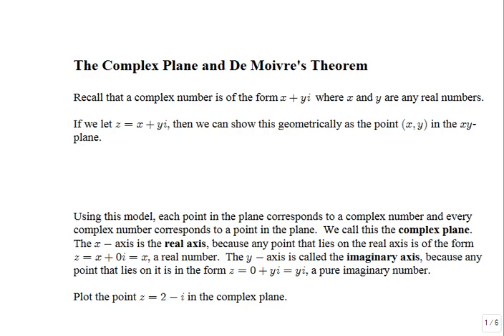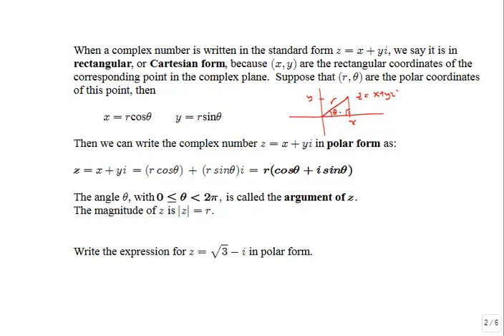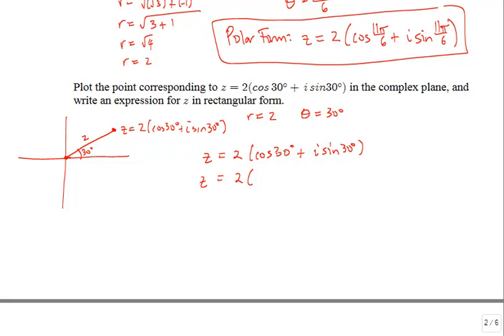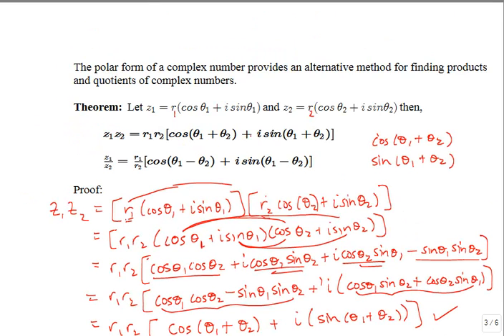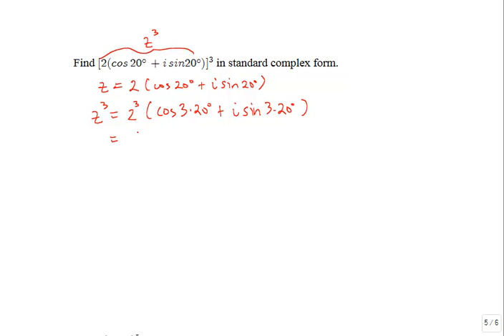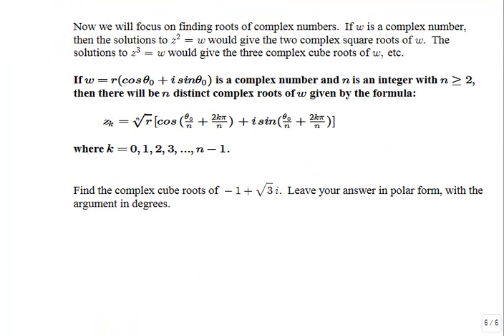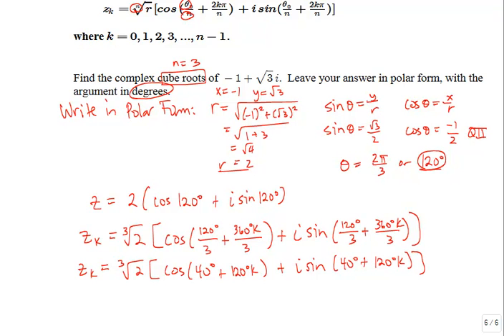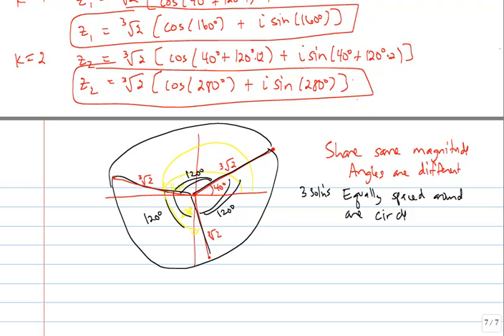The Complex Plane and De Moivres Theorem - flash.mp4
The Complex Plane and De Moivre's Theorem Video Lecture